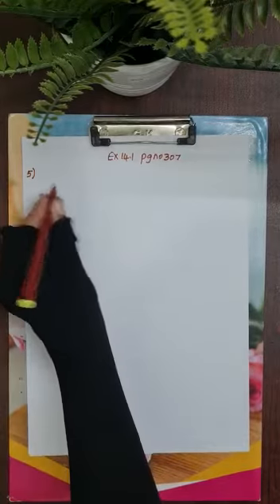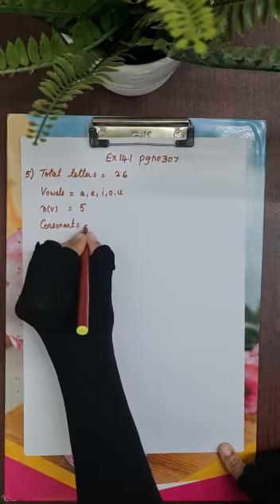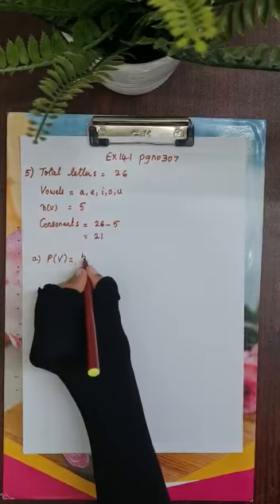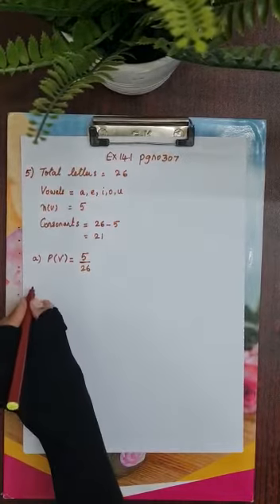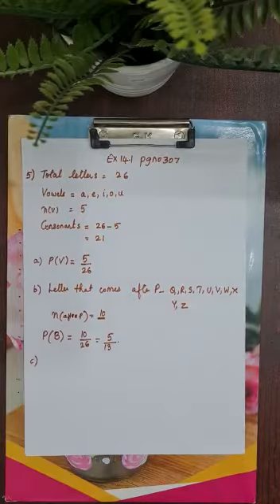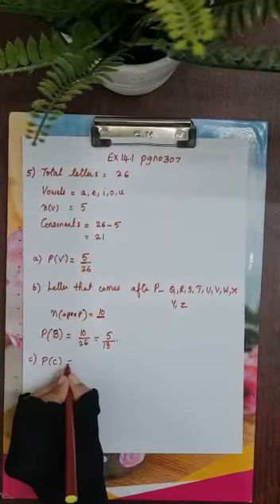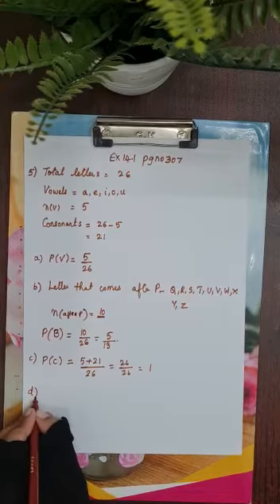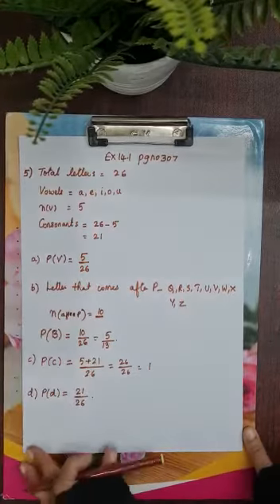Class IX Mathematics (1.2.2022) by Mrs.Ruma Fatima - Springfields School, Masabtank.